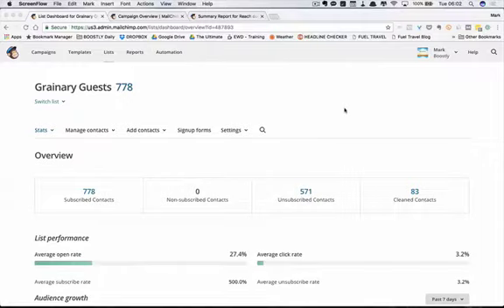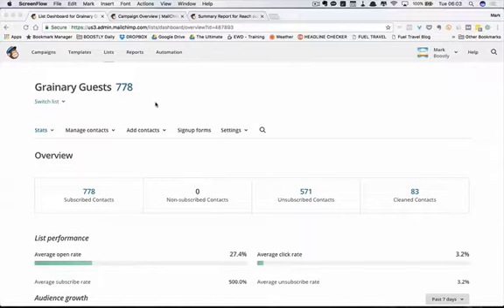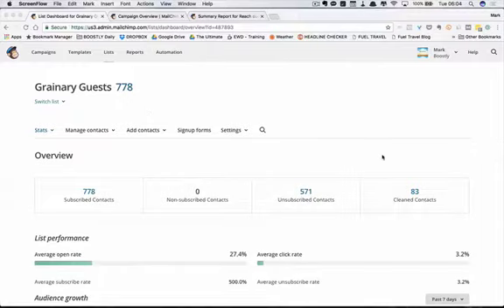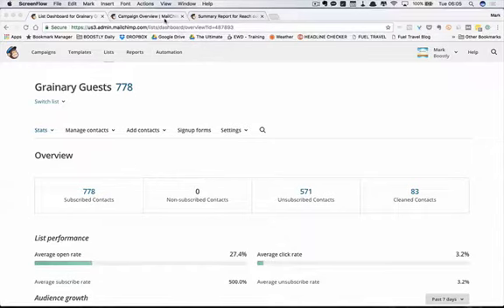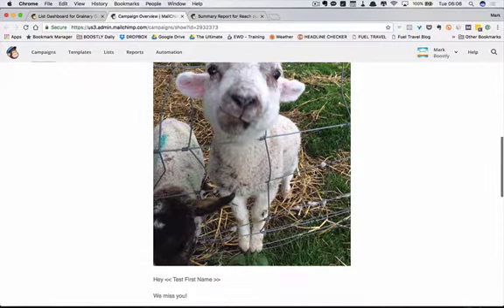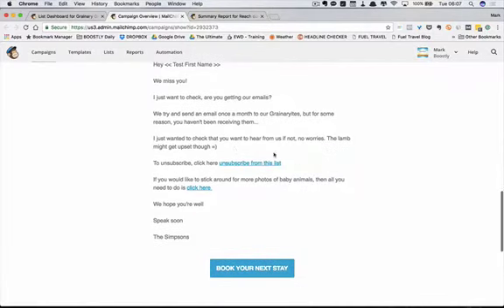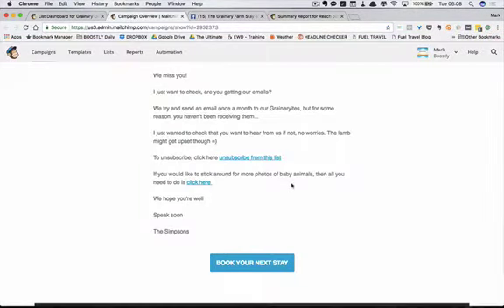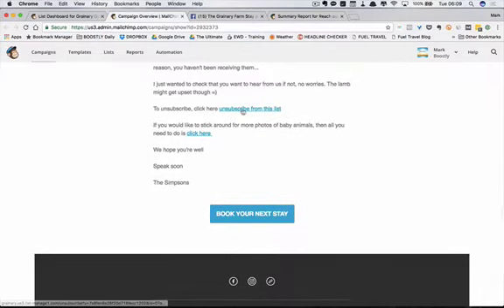Advanced Mailchimp Email Marketing Tips For Your Hospitality Business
Do you send emails to your guests, but are frustrated by the lack of response?

This advanced email marketing tip shows you how to get bookings from guests who aren't opening your emails

For this example, I showed you Mailchimp

It's short for Boost Hospitality, we boost bookings for Independent hotel, guesthouse or self-let property owners

Our clients are fed up with the constant demands to promote their business.

Marketing is such an important part of the day to day business, however, sometimes you just can't find the time to do the necessary work that is needed to get more "Heads On Beds."

They have enough to worry about without having to post an update on their social media page or keeping track of the latest trends.

We deal directly with online travel agents and work to reduce commission costs and increase direct bookings.

For free help, advice and interviews with other hotel owners, go